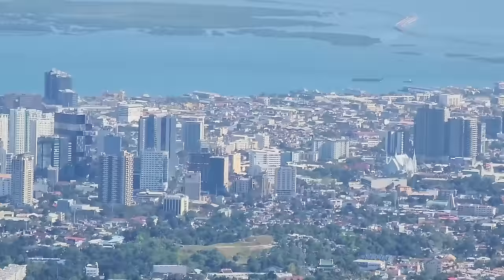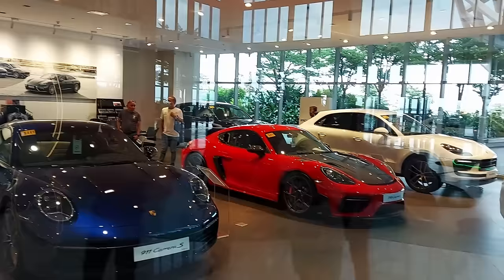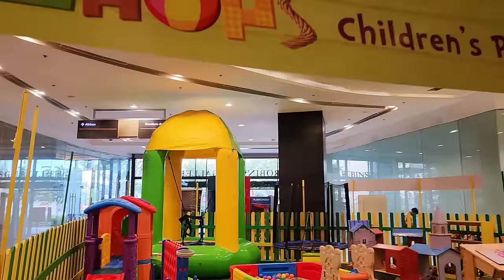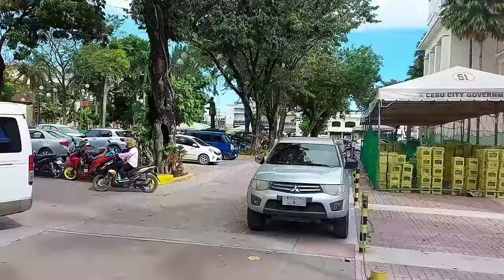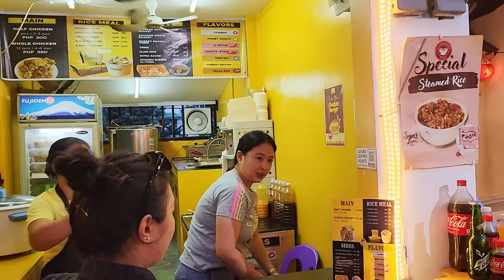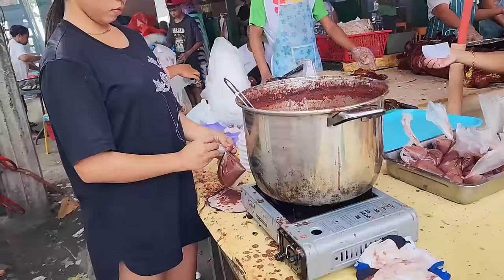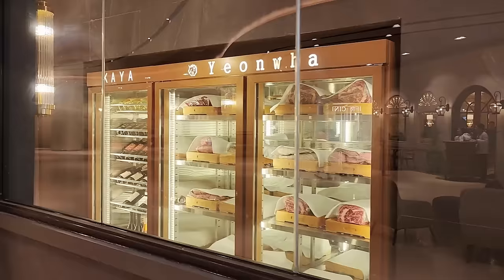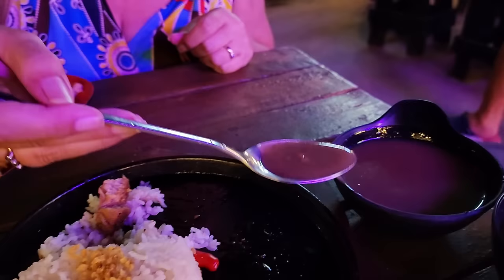72 Hours in Cebu 🇵🇭 - SM Seaside, Lechon, Colon St, Ayala, IT Park, Tops, NuStar and so much more.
We spent an unforgettable long weekend in the Queen City of the South, Cebu. We had so much fun exploring Malls, like SM Seaside, Robinsons Galleria, SM City Cebu, and a few others. We also visited some historic places like the Fort, Colon Street, Magelins Cross, and a few churches. There was NuStar Resort and Casino, Il Corso and of course, we had the best lechon from Talisay. If you find yourself in Beautiful Cebu for a long weekend, try out some of the things we did.

Cebu I.T. Park

0:00 Welcome
0:29 SM Seaside
24:00 Colon Street
43:39 Robinsons Galleria
57:05 Apartment tour
58:16 Fort Cebu
1:12:33 Fuente Circle
1:29:53 SM City Cebu
1:45:13 Talisay
1:59:49 Tops
2:10:01 NuStar
2:27:39 Il Corso